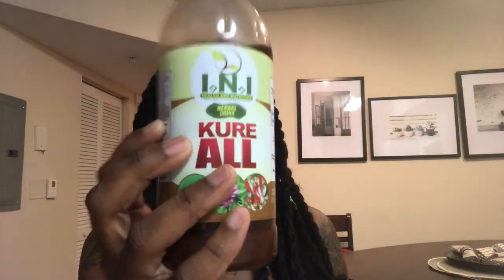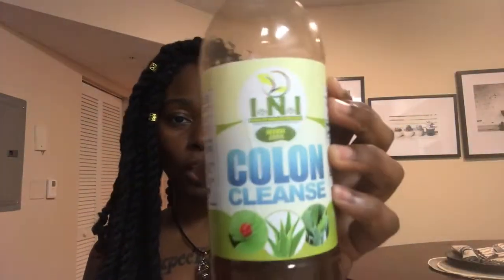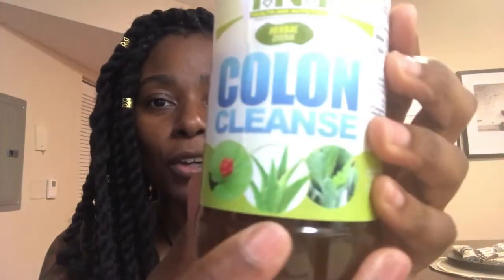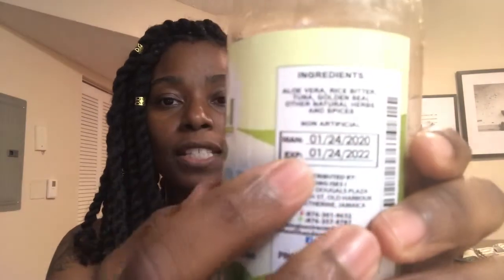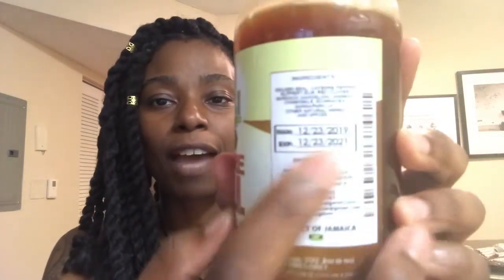INI Health and Nutrition Colon Cleanse Review Day 1 of 2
In this video I am giving my thoughts on the INI Colon Cleanse. This was the end of day one. I took the first half last night and I am taking the second half tonight. Please be sure to check out Part II for my final thoughts. I send you Peace, Love and Light wherever you may be in your journey. Namaste! 🙏🏾